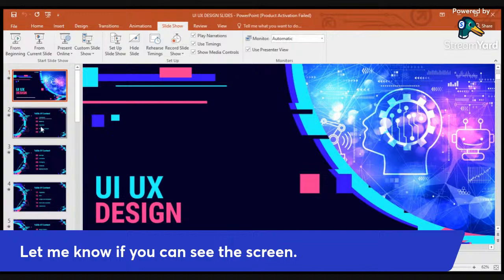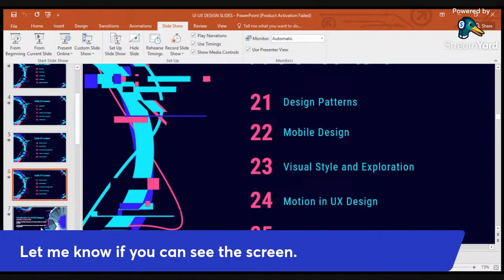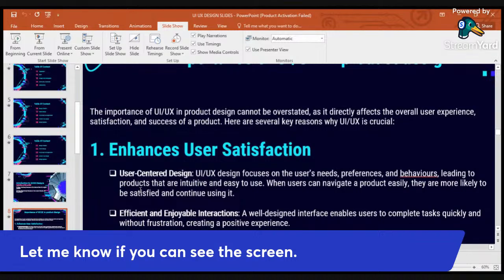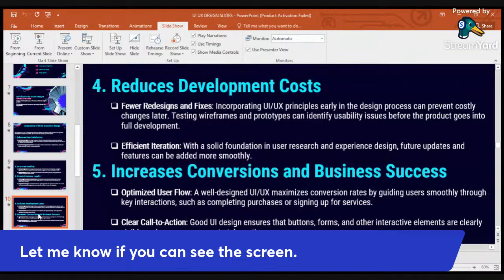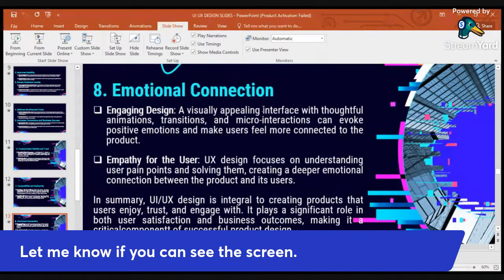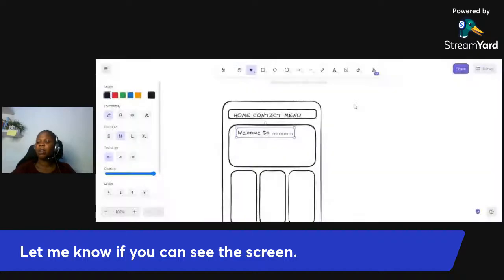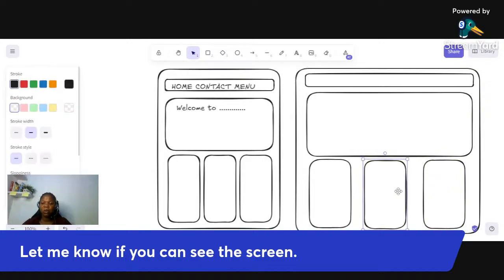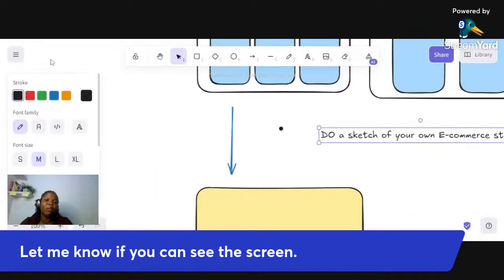A BEGINNERS GUIDE TO BECOMING A UI/UX DESIGNER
Learn how to kickstart your journey into the exciting world of UI/UX design! In this beginner-friendly guide, we'll cover essential skills, tools, and tips to help you build your design career from scratch. Whether you're new to design or looking to sharpen your skills, this tutorial is packed with everything you need to know to get started.